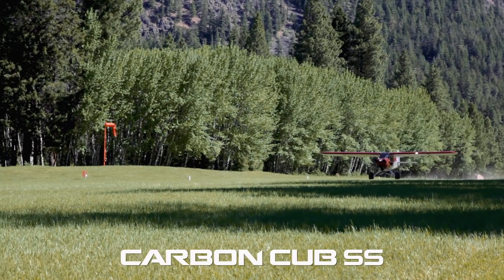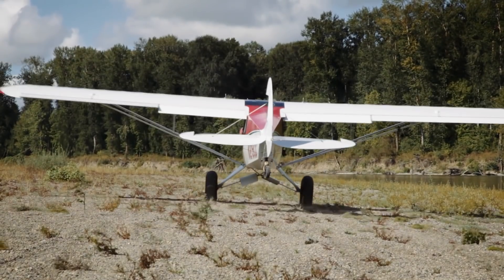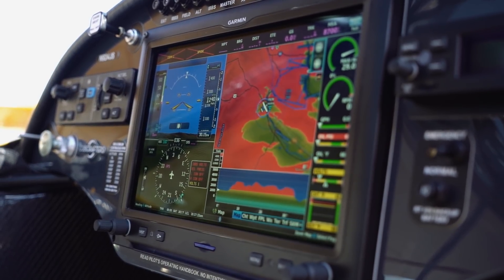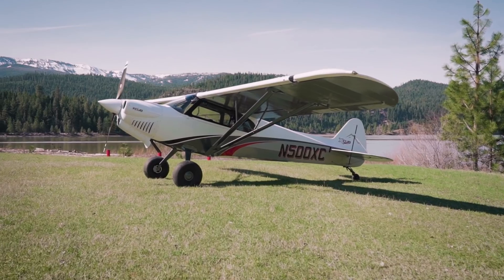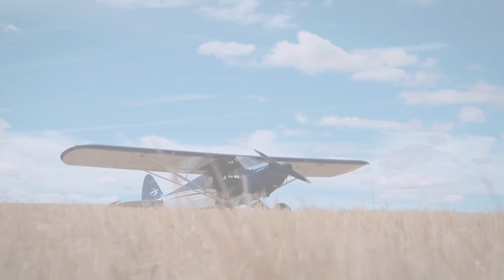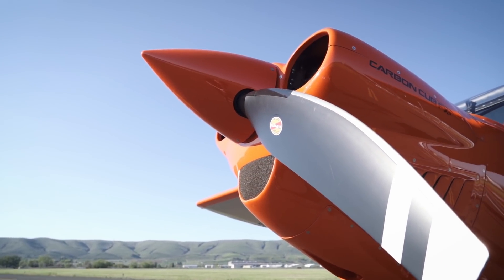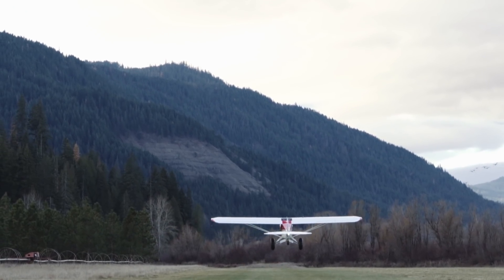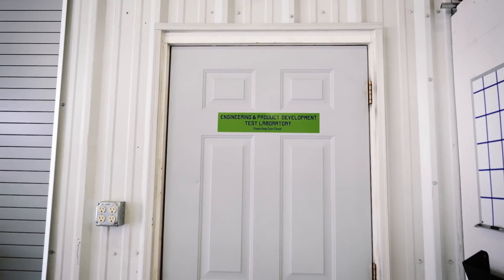Engineering the Carbon Cub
CubCrafters' Carbon Cub is a complete redesign of the iconic Super Cub.  This video tells the story of the engineering feat that was achieved to reinvigorate a legend and make it lighter, faster, stronger and safer than ever before.

2019 marks the tenth year of the Carbon Cub's introduction.

What's your carboncubstory?

Follow CubCrafters on Social Media!